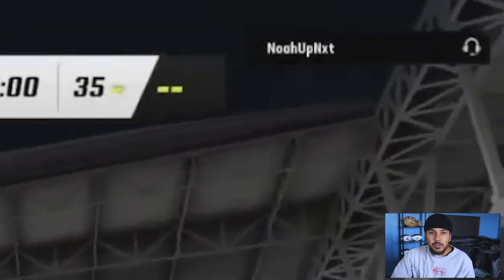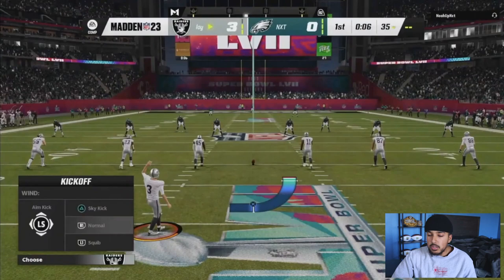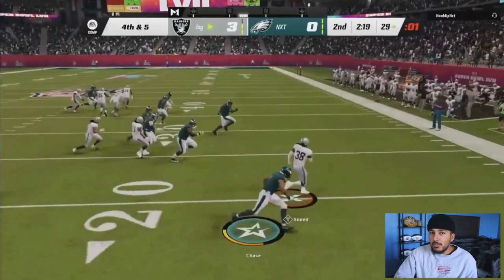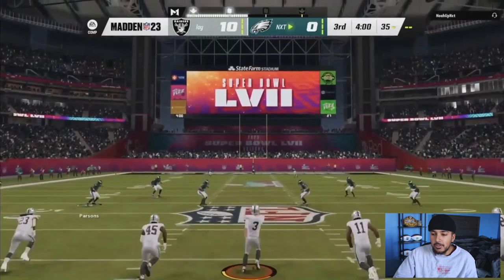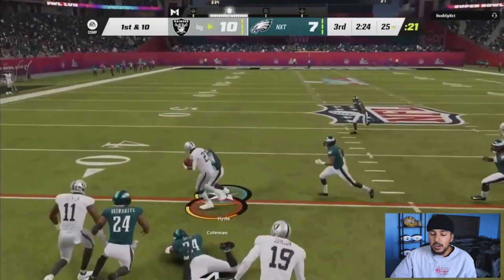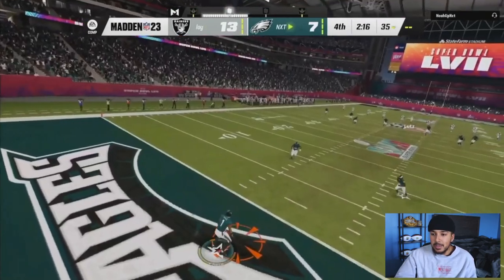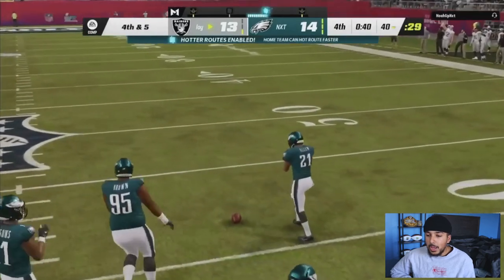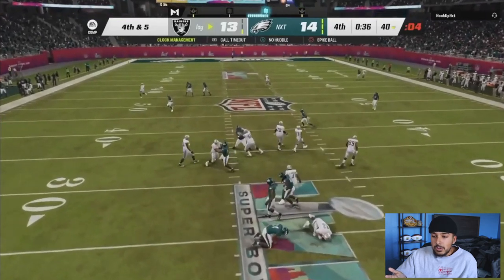NOAH ASKED FOR THE SMOKE...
Editor: Chance/Gregor